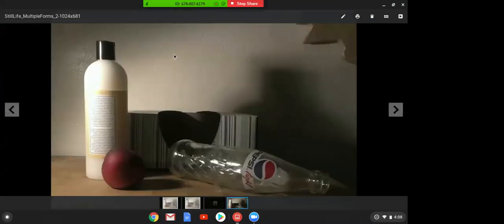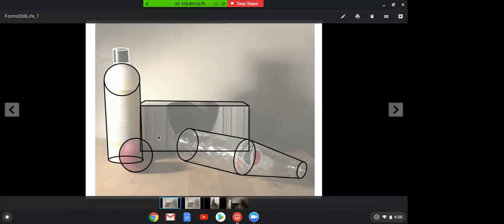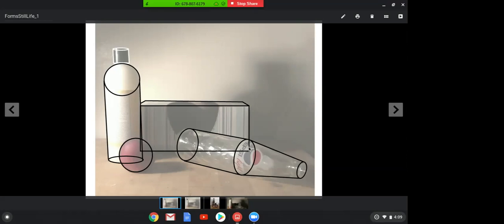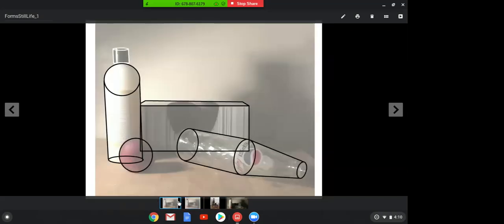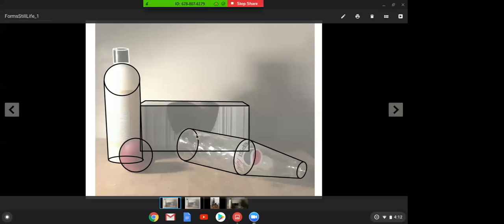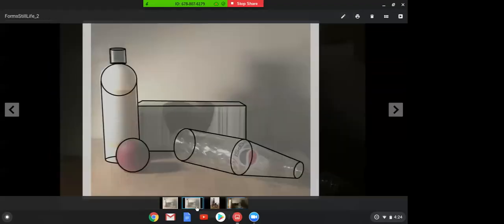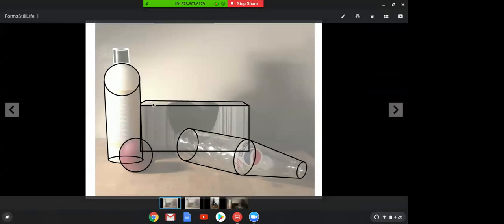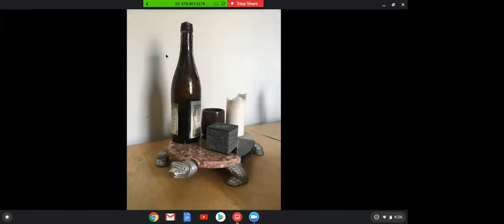Using Geometric Shapes to See and Improve Our Drawings May 20, 2020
In this online class, we simply objects into geometric shapes, drawing "through" objects to better see their proportions and how they fit together.

The first exercise was used from the online source The Helpful Art Teacher (thank you!)

In the second exercise, we take a second still life and work to find the shapes on our own.

These online classes are free and for all skill levels of drawing. They are a way to bring people together to learn and share and improve our drawing skills together.

If you would like to make a donation for these classes, you can do so

Follow our upcoming or past lessons here on YouTube or on our Sketching Rome Tours Facebook Page